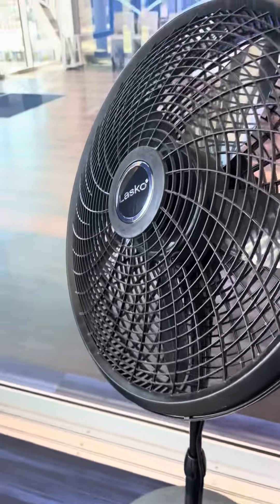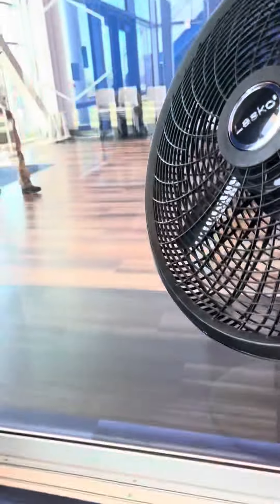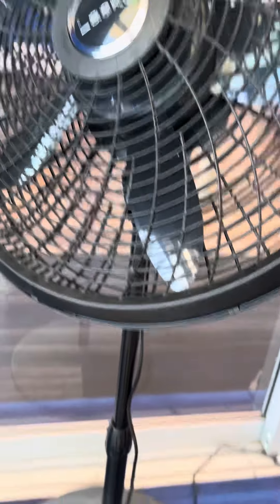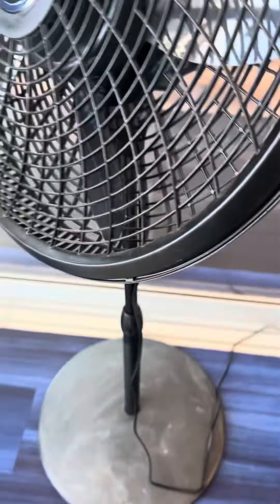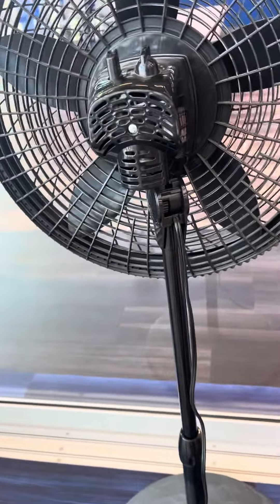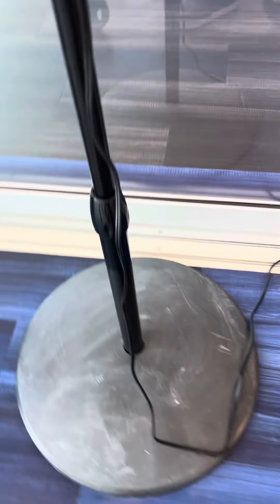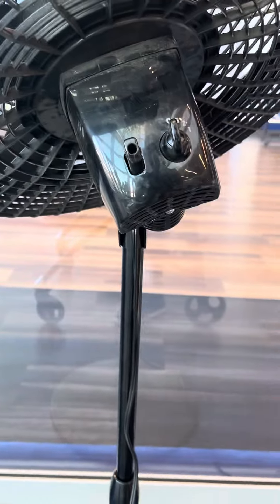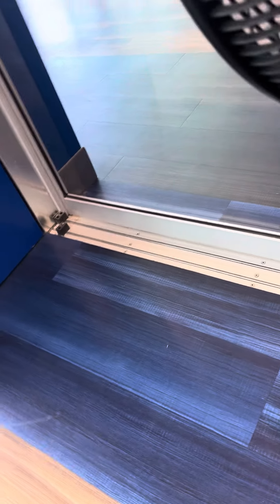Trash Find Lasko pedestal Fan